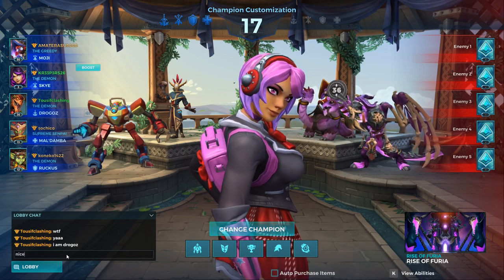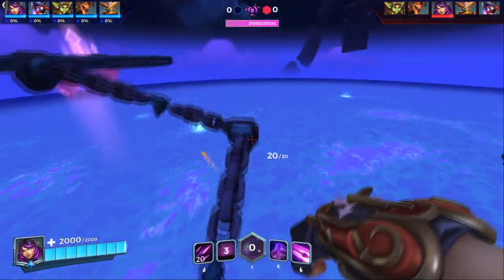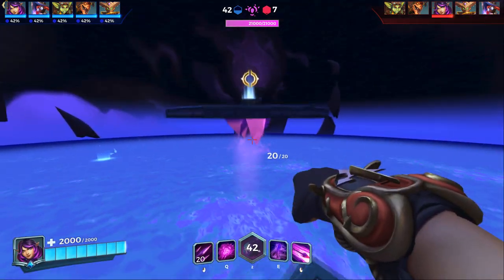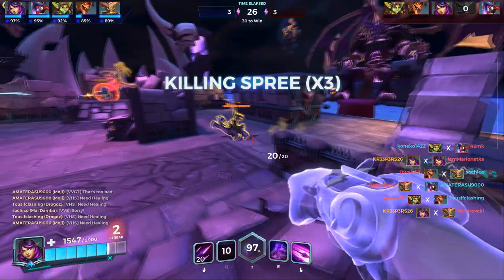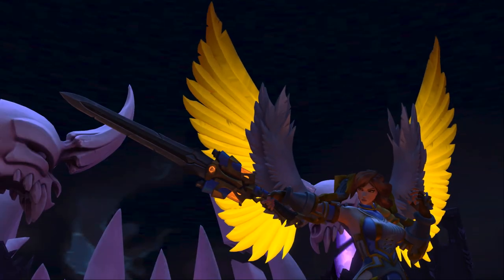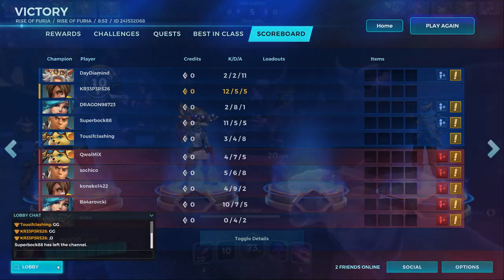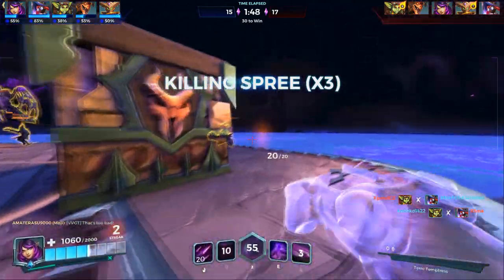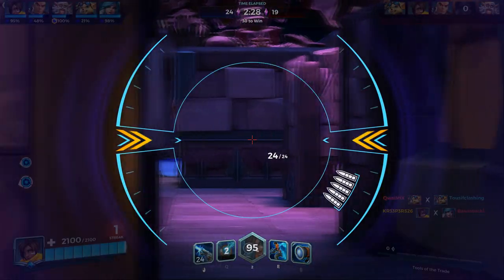How To Play Rise Of Furia Event Mode!!! - Paladins 1.1 New Event Mode!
Learn How to play the new event in paladins. The Rise Of Furia!!